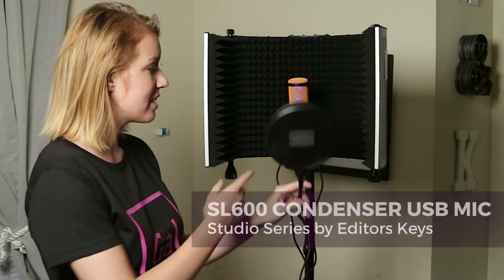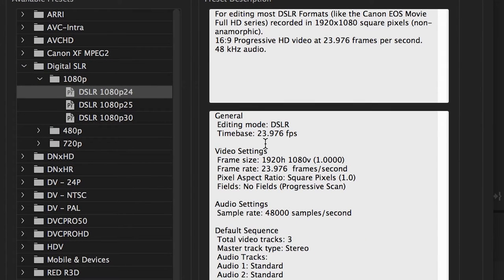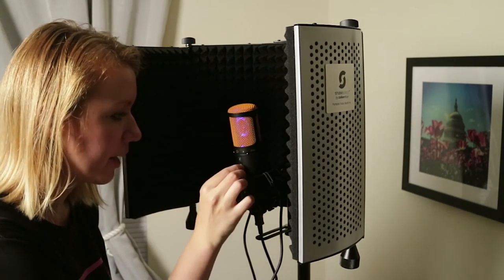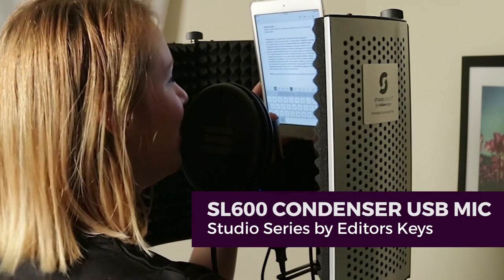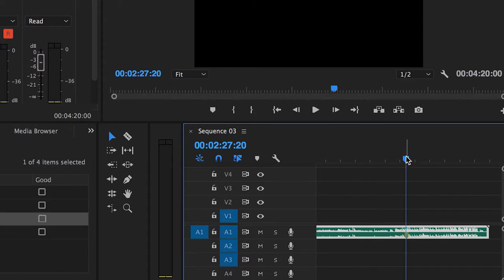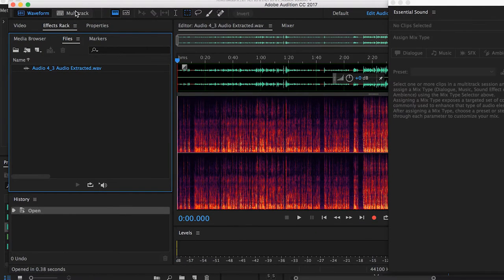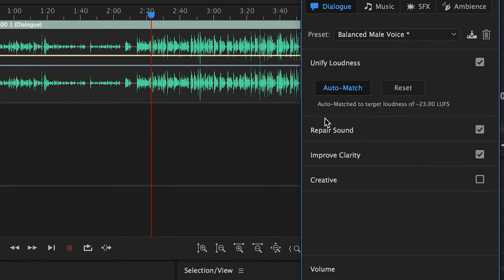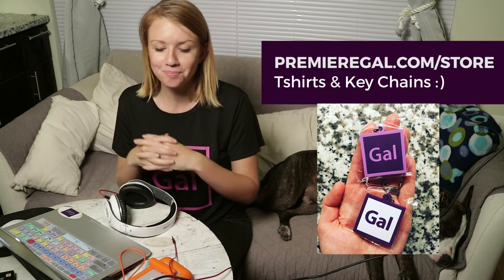How to Record a Voice over Narration in Premiere Pro CC